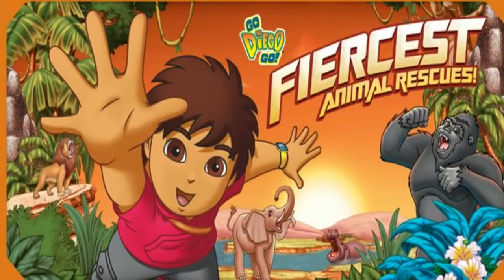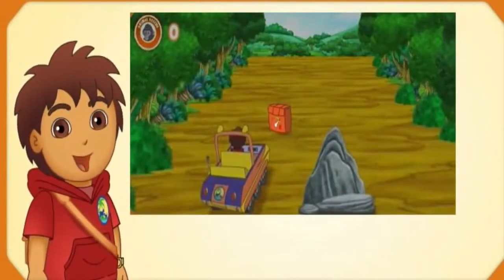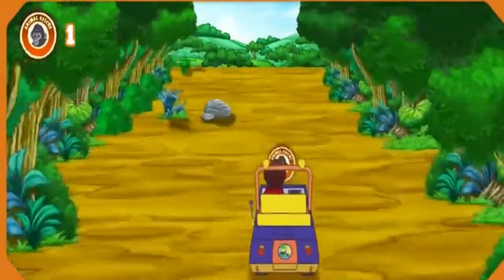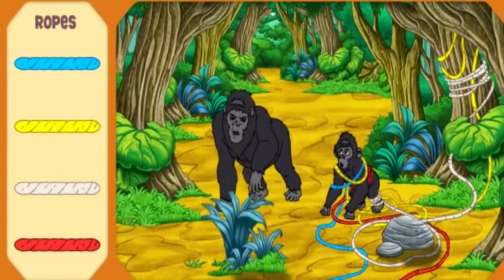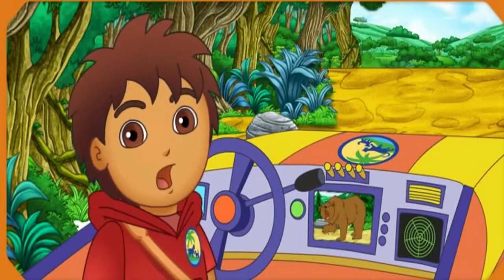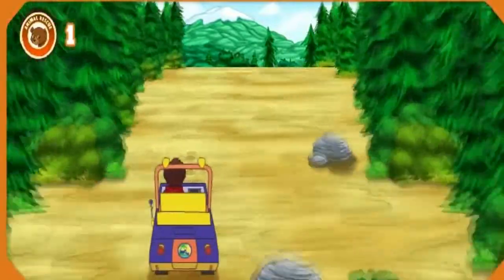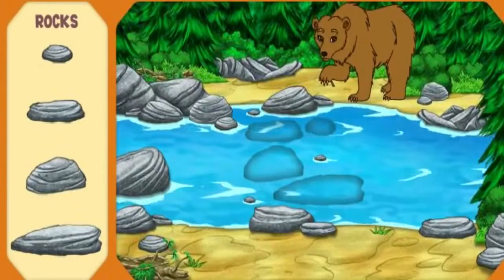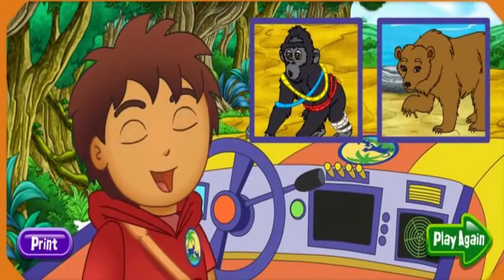Go Diego Go Fiercest Animal Rescues